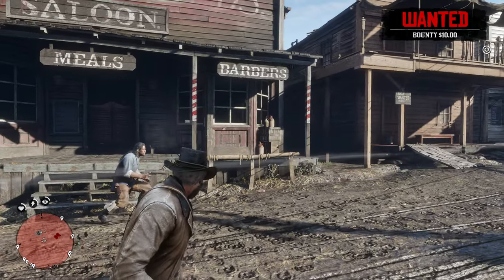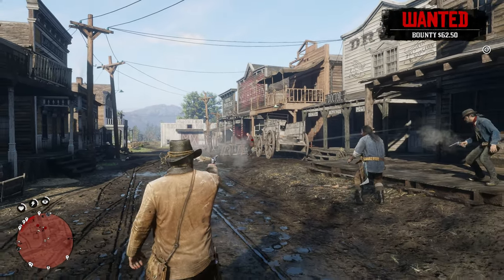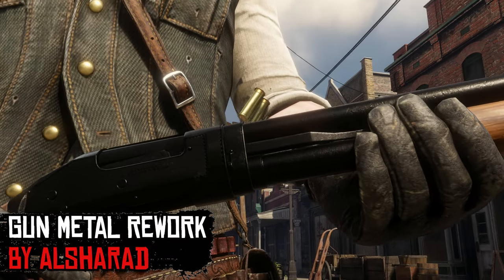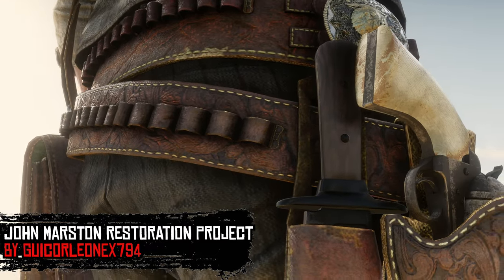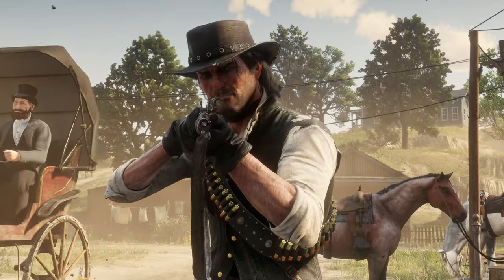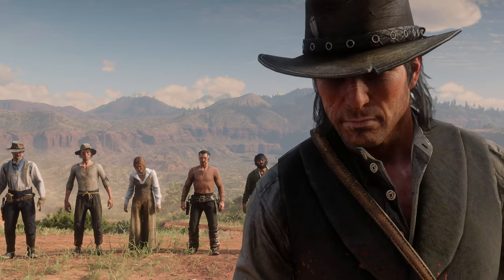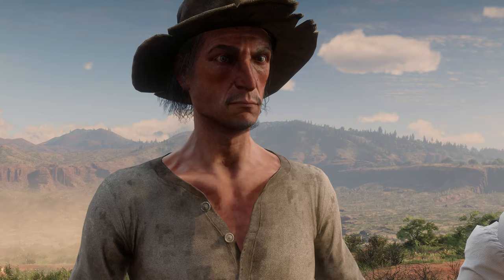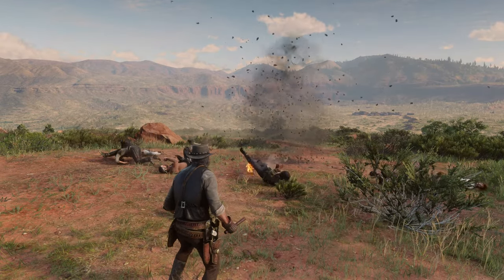5 Mods You Need To See In Red Dead Redemption 2